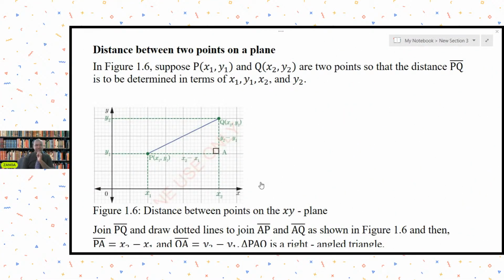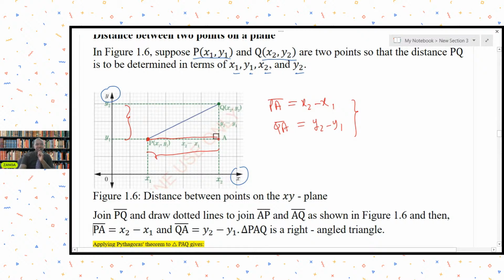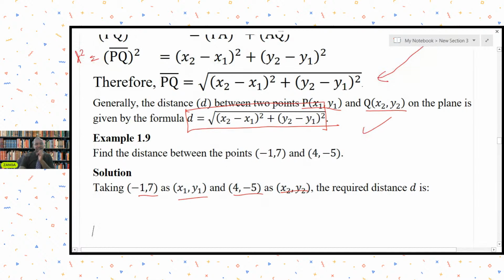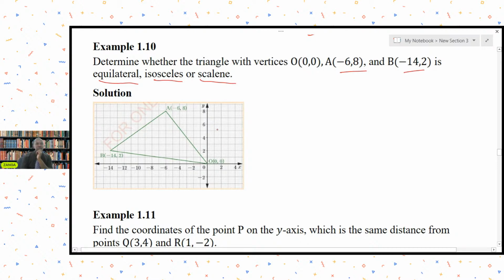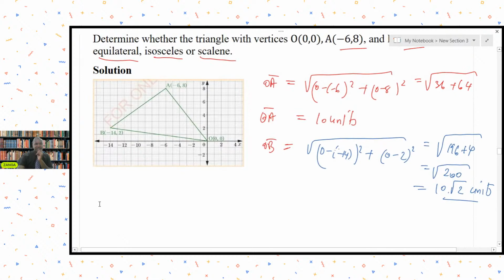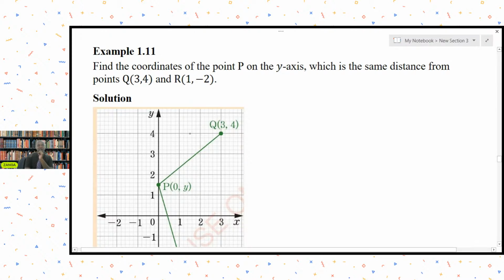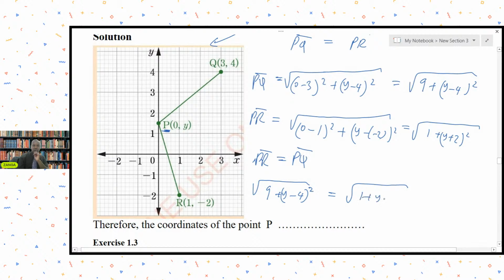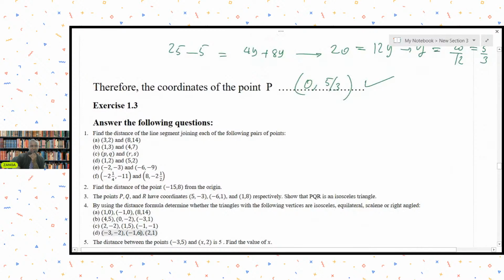FORM FOUR BASIC MATHEMATICS - COORDINATE GEOMETRY PART 5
In this session I will  continue teaching coordinate geometry DISTANCE BETWEEN TWO POINTS IN A PLANE